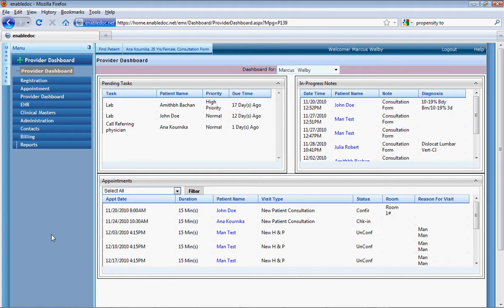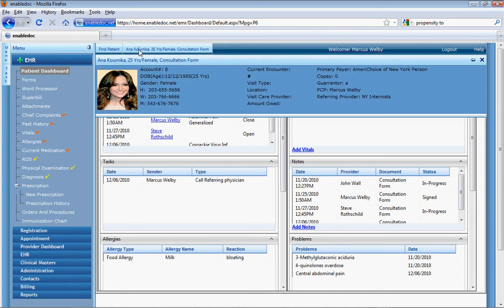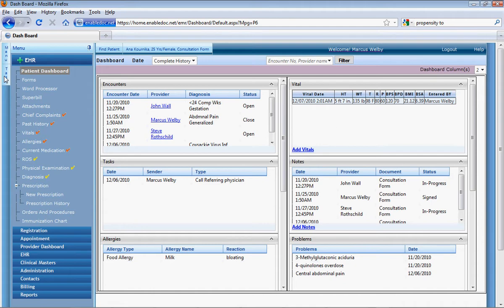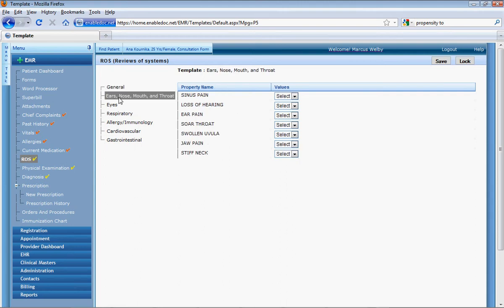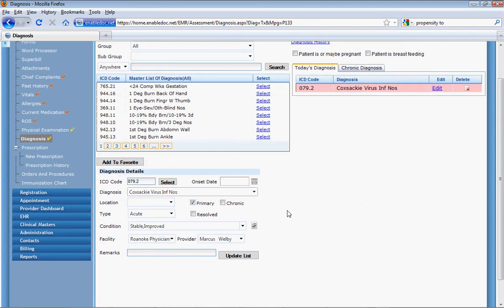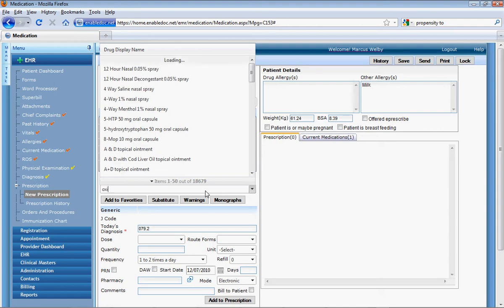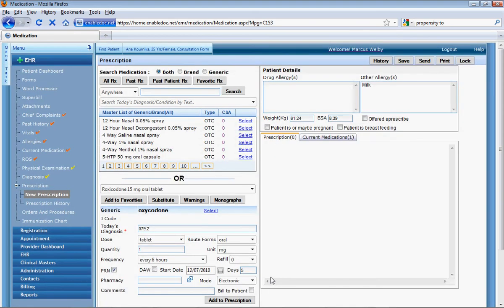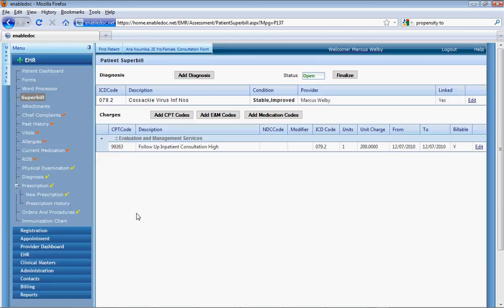Enabledoc for providers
Enabledoc simplifies the clinical documentation, prescription ordering, lab ordering, and coding process for providers, while improving the quality of care.